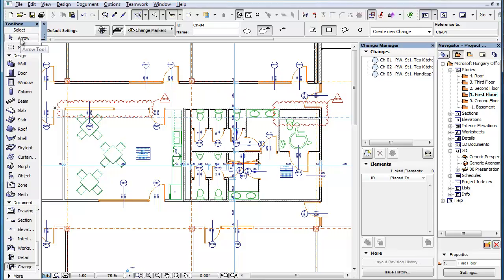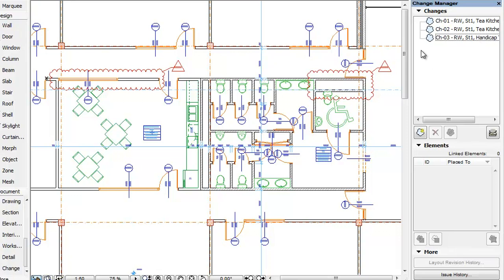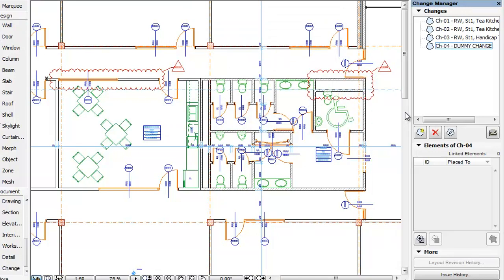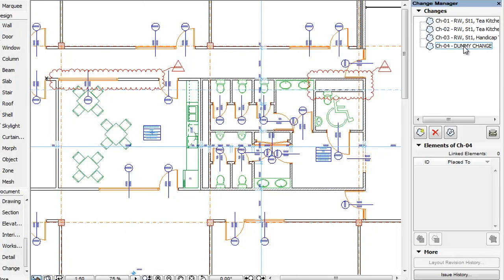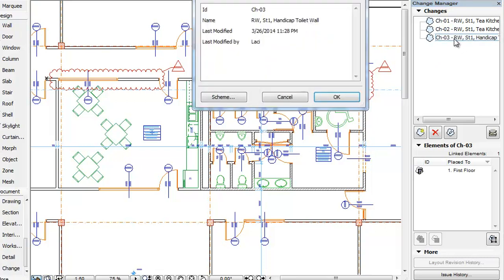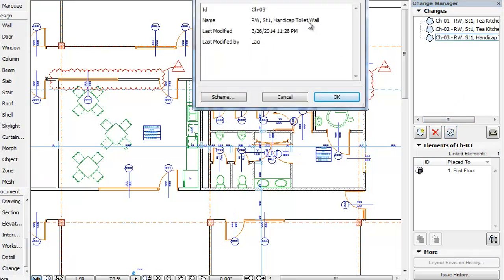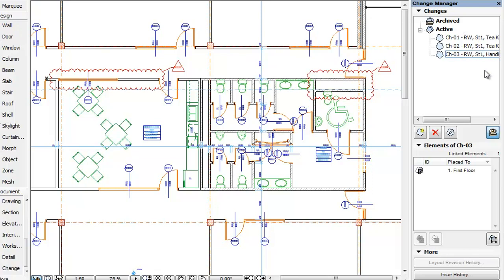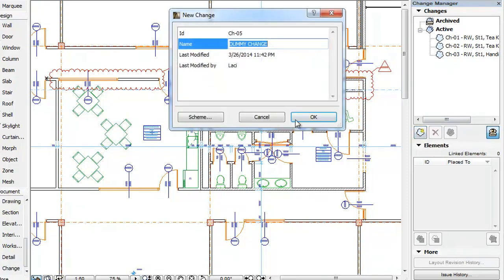ARCHICAD Revision Management - Change Manager: Operations on Changes, Part 1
«« GRAPHISOFT ArchiCAD 18 »»

ArchiCAD 18 offers a streamlined workflow solution, keeping architects in the state of the creative design flow with as little disruption as possible. ArchiCAD delivers innovations making the BIM workflow smoother: it includes the CINEMA 4D rendering engine developed by MAXON with high-end photo-rendering capabilities only found in professional visualization applications -- now available right inside the BIM tool.